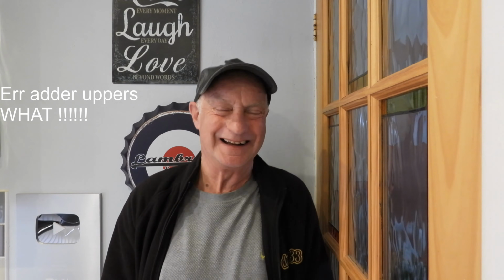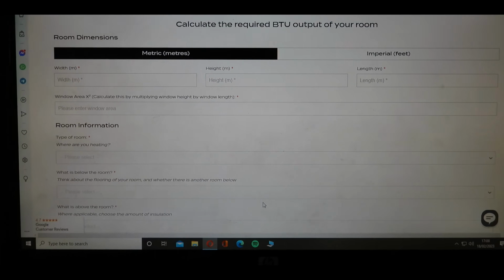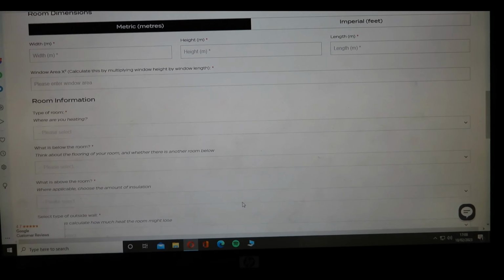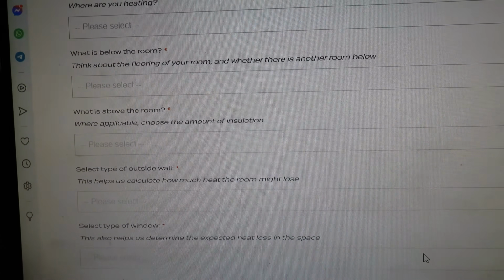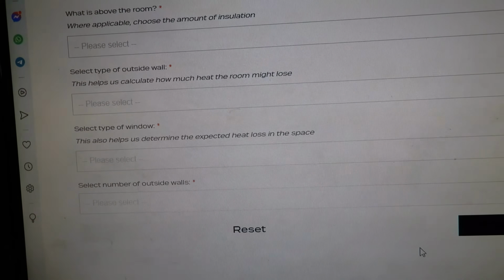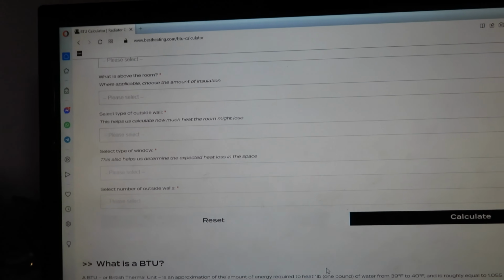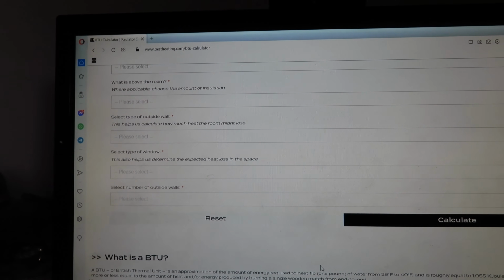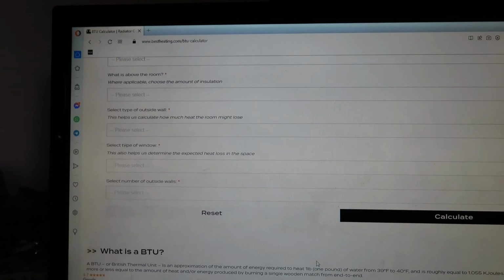How do I know the correct size heating radiators for my rooms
So very easy, no calculations to do.

Thanks Al.